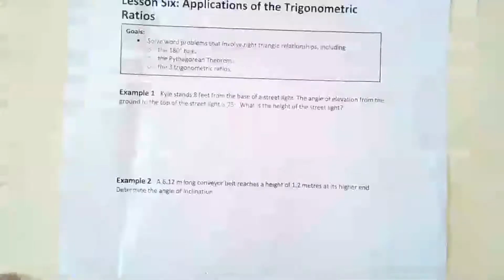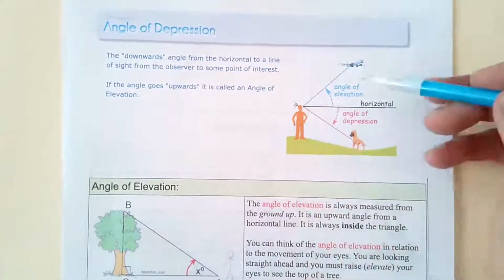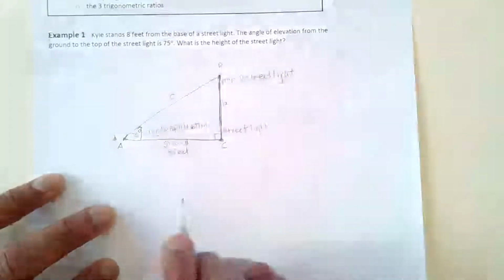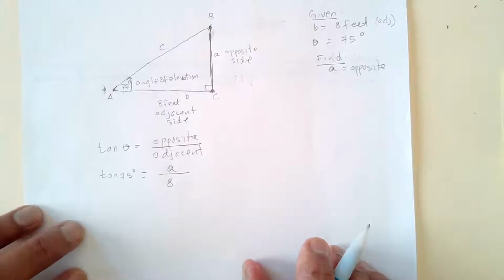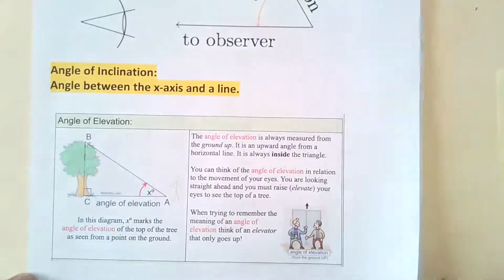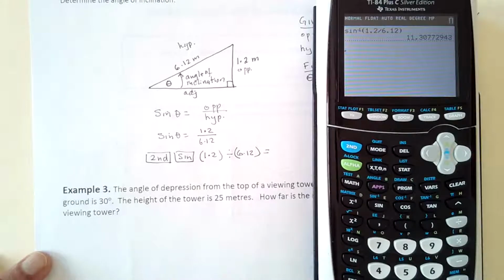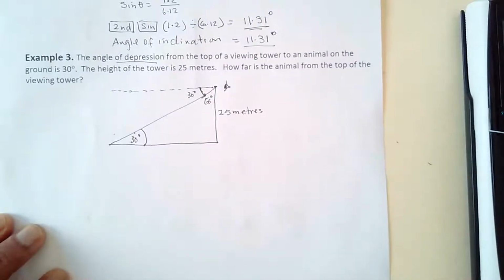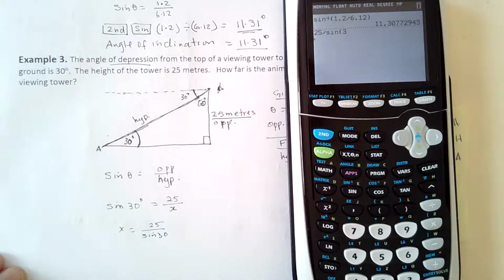Lesson 6: Applications of the Trig. Ratios